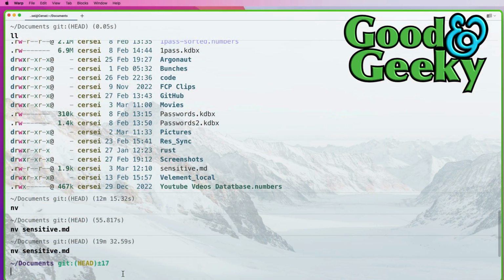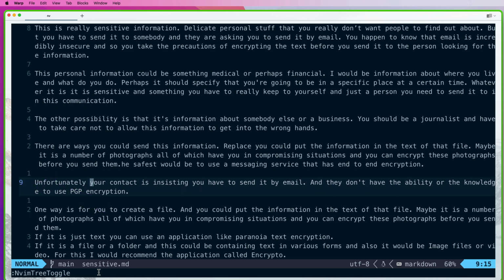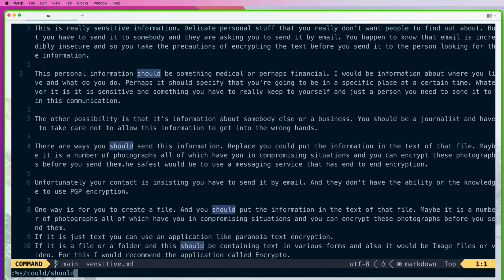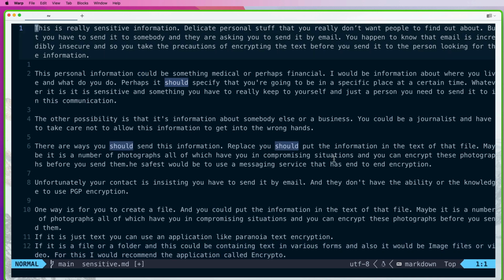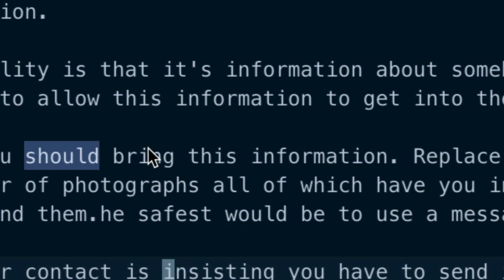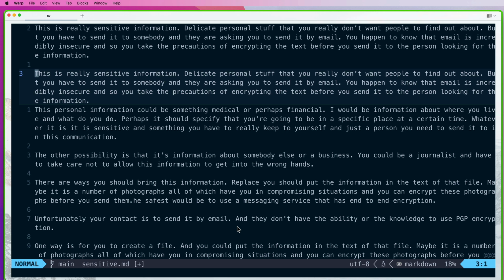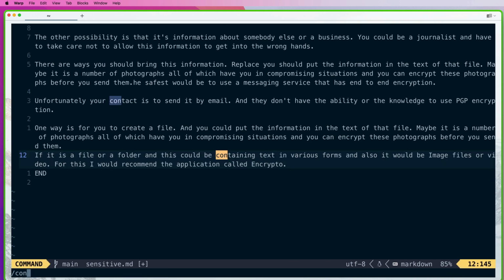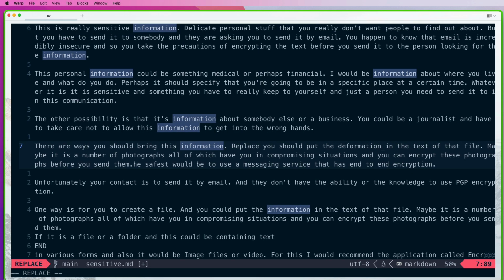5 Things I Like about Neovim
Chapters:
00:00 - Intro
00:12 - Open Neovim  in Warp Terminal
00:24 - Open the Tree View
00:37 - NvimTreeToggle mapped to Spacebar E
01:06 - 1 Moving around in the Neovim Document
01:17 - J & K - move down and up  in a document
01:29 - H & L to move left and right in a line
01:43 - With numbers you can move quicker
01:58 - Relative numbers in Neovim
02:18 - 6K to move up six lines
02:30 - Zero to get to beginning of line
02:40 - To get to start of document
03:00 - Move four words in a line
03:25 - 2. Easy Editing
03:31 - Change all words in the document in one go
03:52 - Go to Command Mode
04:16 - Type in the word you want to find
04:33 - It missed one instance of the word ??
04:48 - Colon plus arrow to use previous commands
05:18 - Add a confirmation question
06:09 - A few options with the command
06:47 - Delete single characters
07:20 - Replace mode
07:37 - Deleting words
08:14 - Write over the top of what's there
08:41 - Use the U to Undo in Normal mode
09:12 - Delete 3 words with a simple command
09:28 - Deleted words go to a register
09:38 - Quit VIM easily
10:04 - Help I can't get out of Neovim
10:30 - Copy and paste in Neovim
10:50 - Back into Warp Terminal
11:25 - Yank a line out
11:42 - Copy 3 lines of text in Neovim
12:10 - Cut lines with a command
12:26 - Is it Put or Paste in Neovim?
12:42 - Cut 5 words from a line
12:56 - Delete to the beginning of a line
13:13 - Delete to the end of a line
13:37 - Learn new Neovim tips and tricks
13:50 - Easiest way to find words in a document
14:43 - Ways to search in Neovim
14:57 - Get to the instance of the word you want
15:16 - Escape key to get back to Normal Mode
15:38 - Visual Line mode